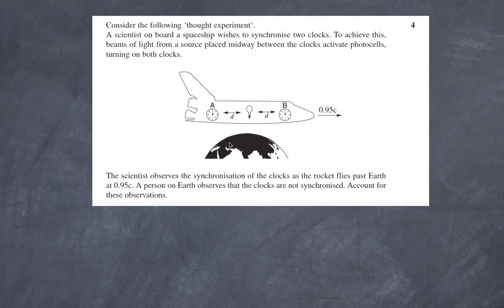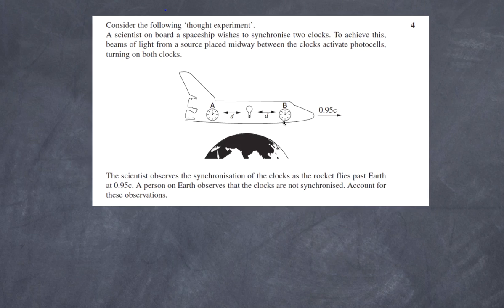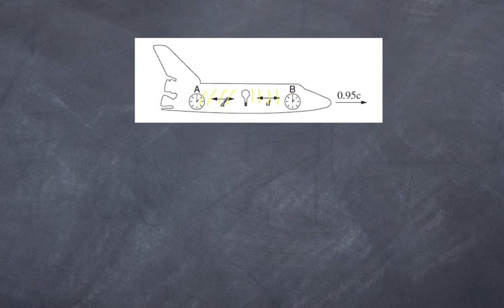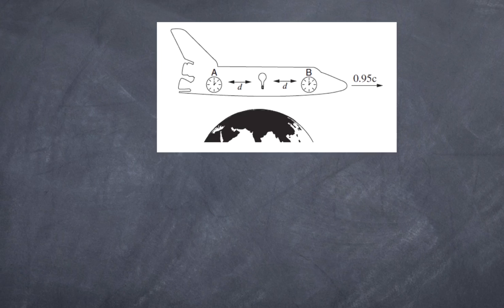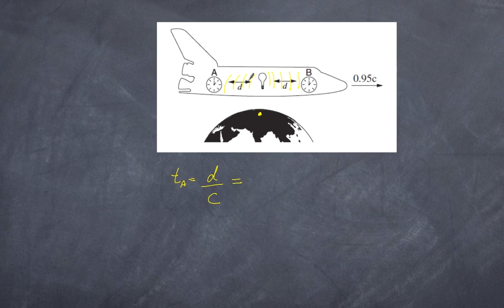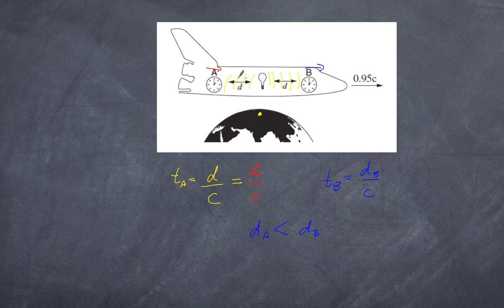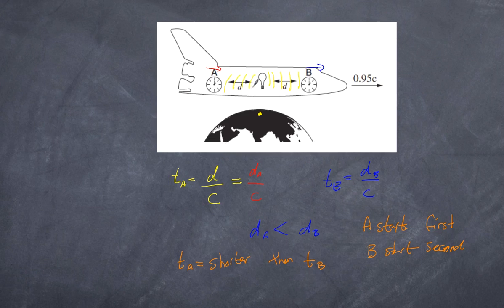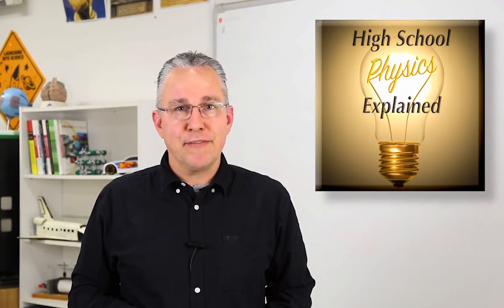Simultaneity Explained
In this video, I explain simultaneity using a question from the 2011 HSC physics paper